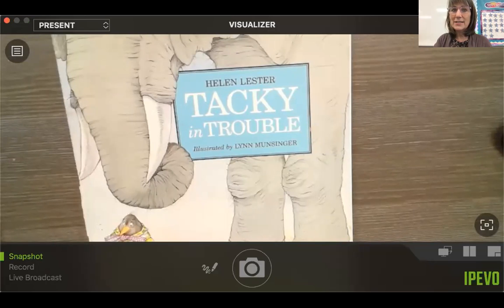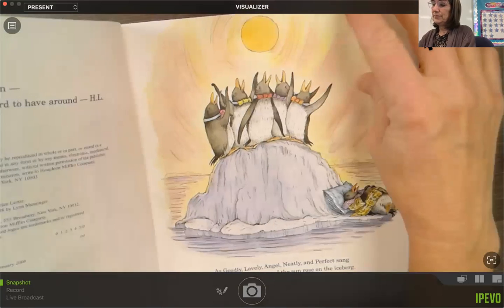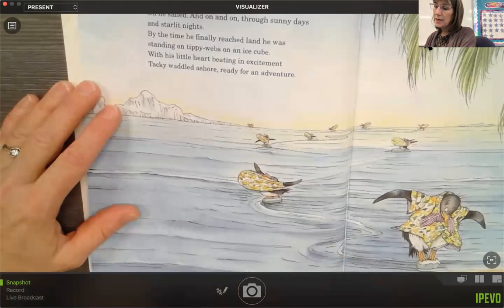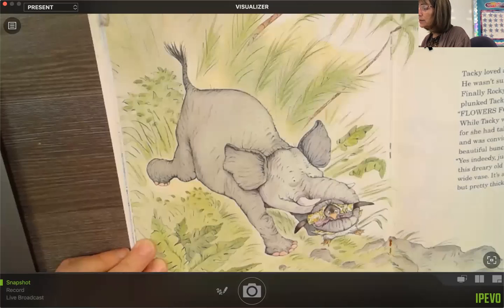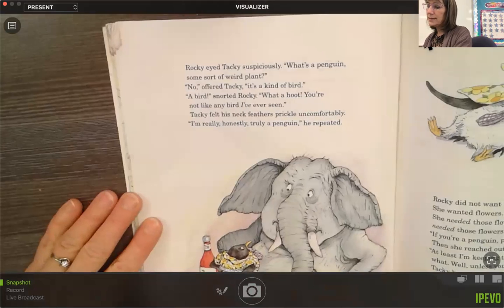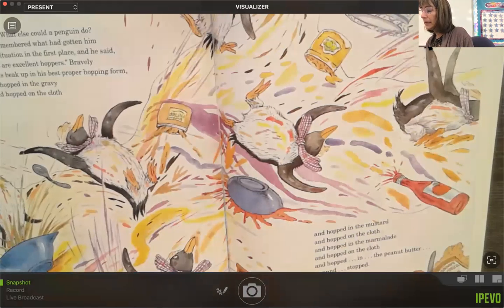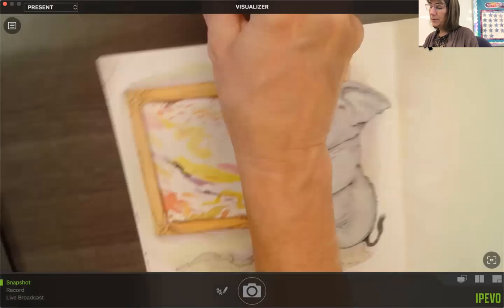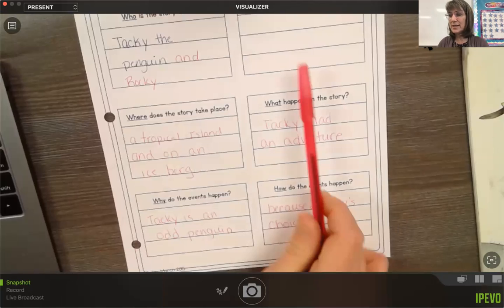Tacky the Penguin